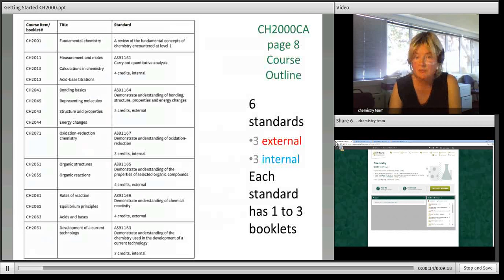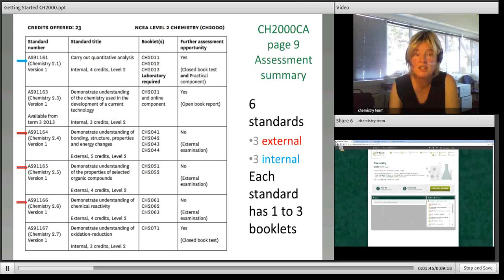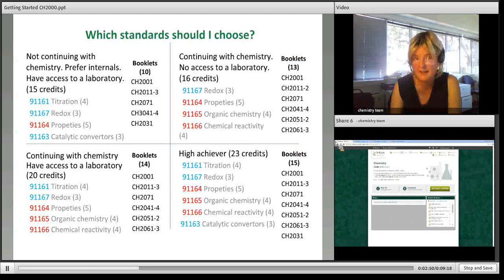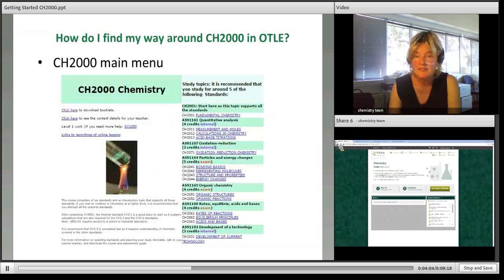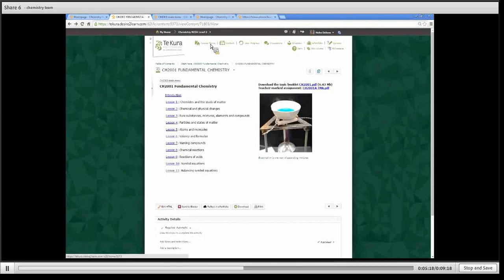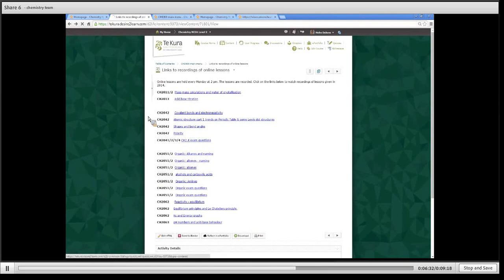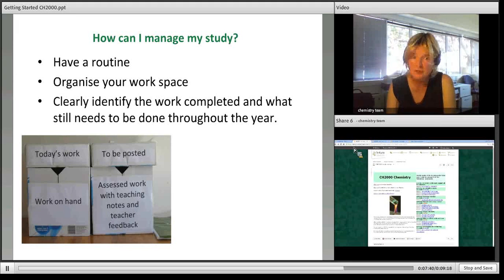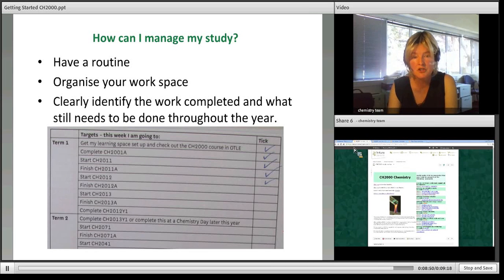CH2000 Getting started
This video explains how to get started in the CH2000 course when you enrol with Te Aho O Te Kura Pounamu (The Correspondence School).